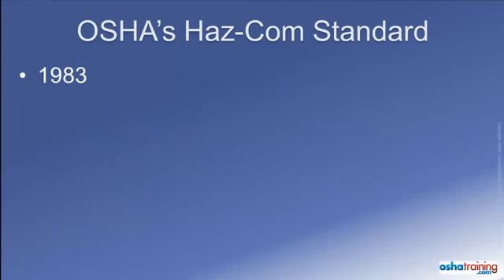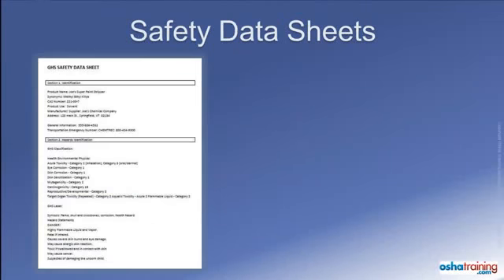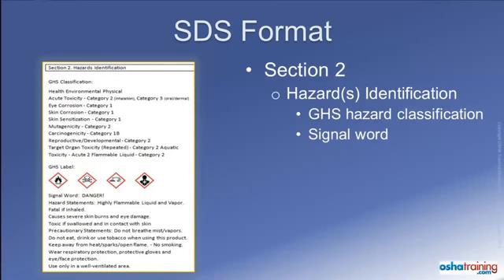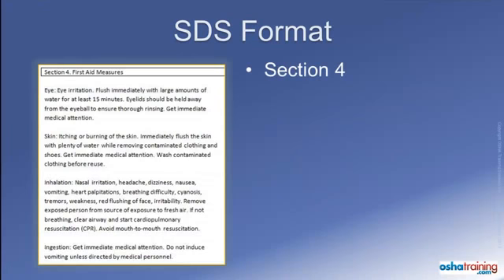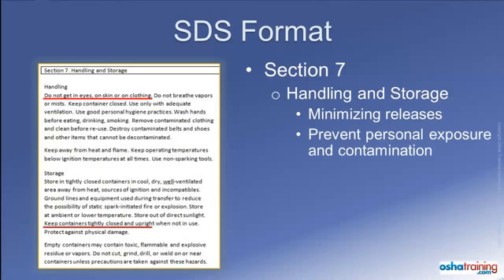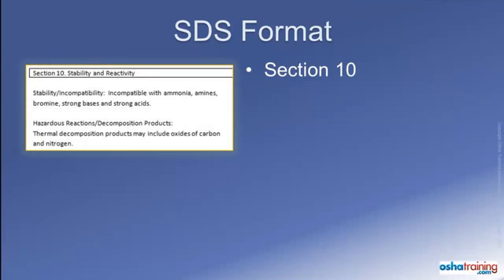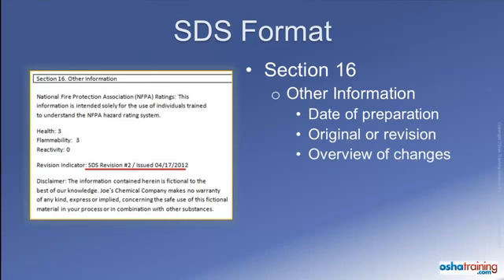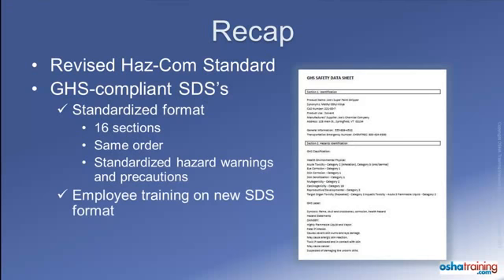Free OSHA Training Tutorial Understanding GHS Safety Data Sheets SDS's YouTube1